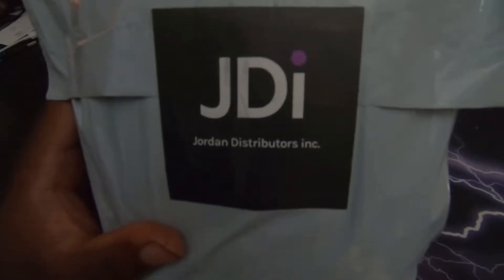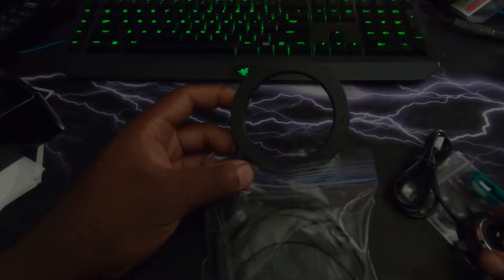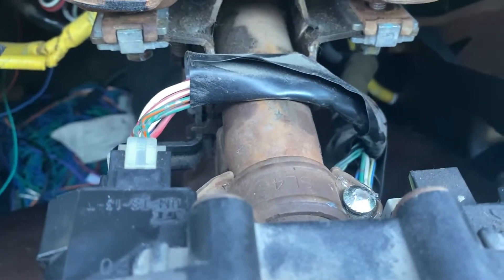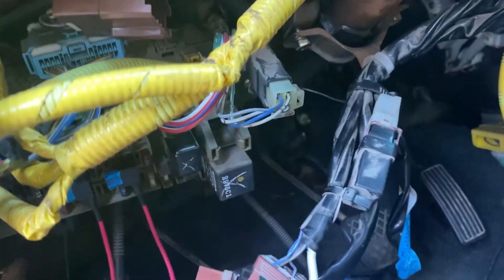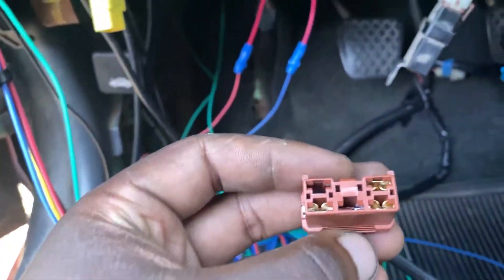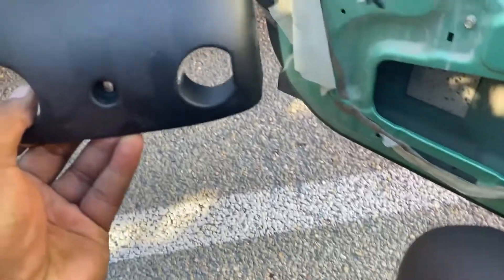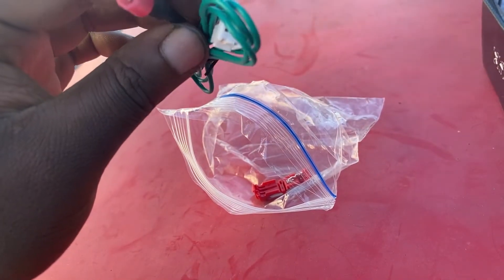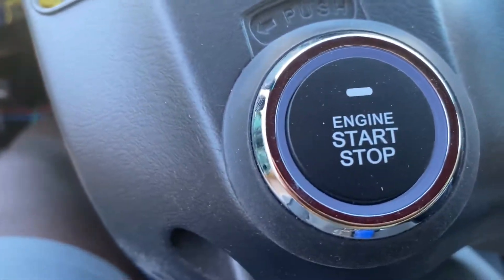KSWAP - 20 YEARS NEWER |JDI PUSH START| INSTALL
WEEEELLLCCCOOOMMMEEE BAACCCK

I felt like the Honda was missing something a little extra and was outdated. I decided it was time to bring it to the future times and boom now we got push to start install above. They have a few new products that at the time I ordered this kit were not available to purchase so I bought this and used it for a few months before showing you guys how I like it and how to install it. If you guys want a review of the system and honest thoughts just let me know.. honestly i'll probably talk about it in an upcoming video.